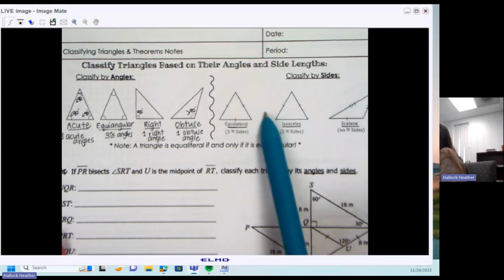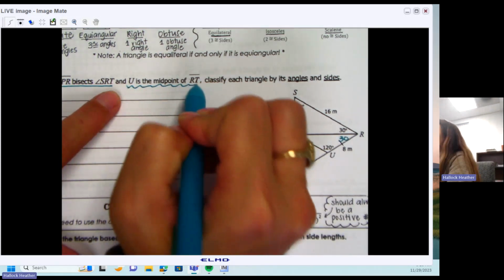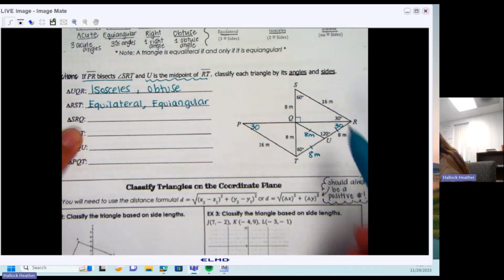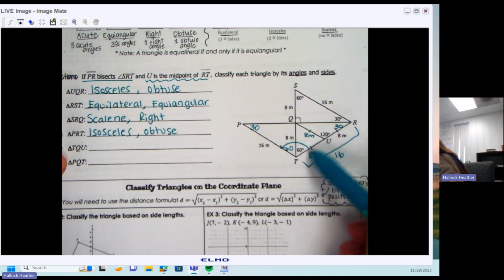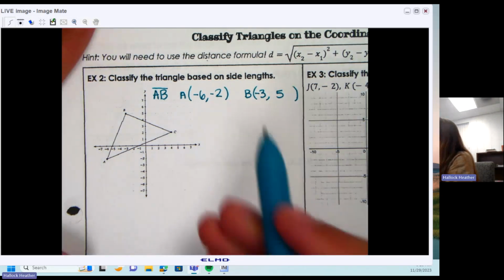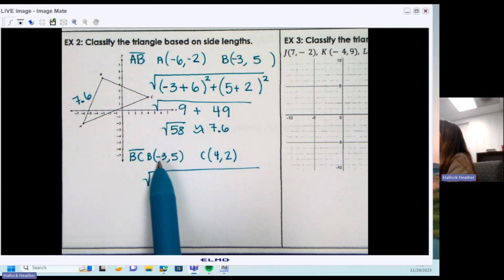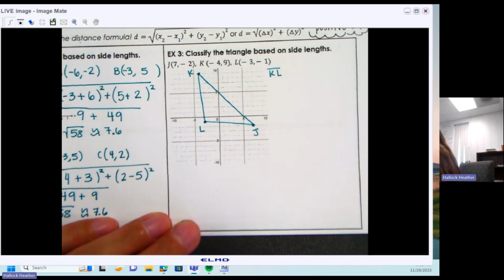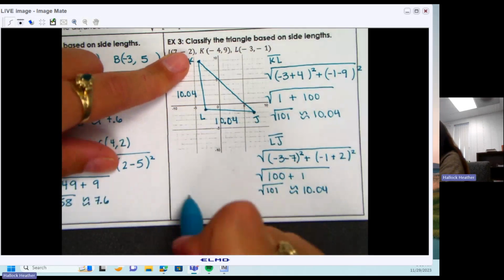5.1 Classifying Triangles & Theorems Notes